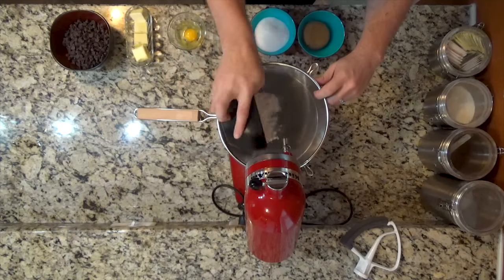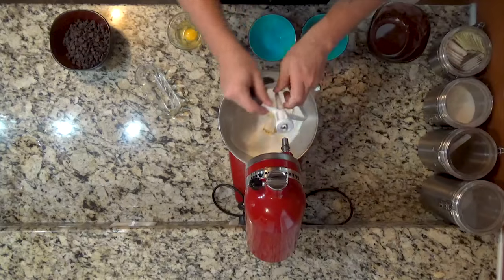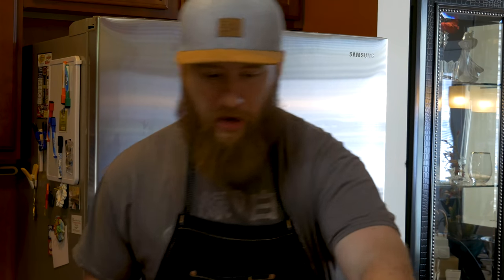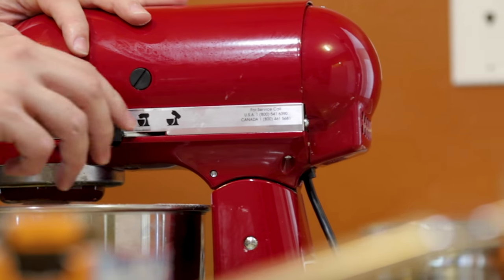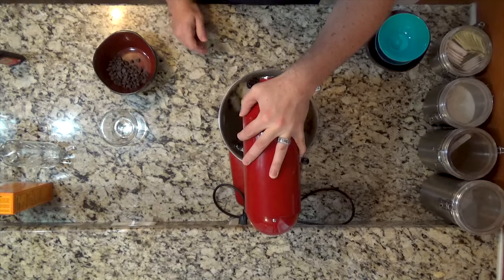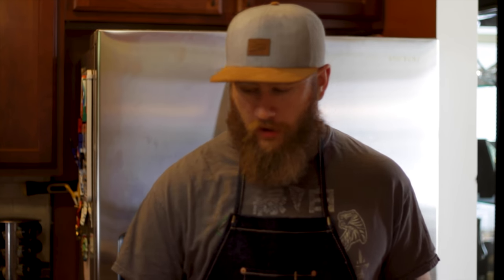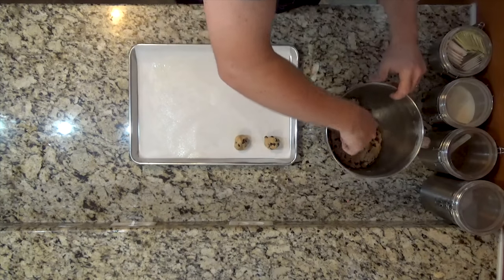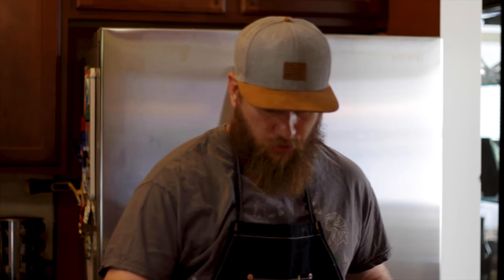The Bored Baker | Perfect Chocolate Chip Cookies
The Perfect Chocolate Chip Cookie

• 1 1/2 cups all-purpose flour
• 1 teaspoon baking soda
• 1/2 teaspoon salt
• 1/2 cup unsalted butter, softened
• 1/2 cup firmly packed light brown sugar
• 1/2 cup granulated sugar
• 1 large egg
• 2 teaspoon vanilla extract
• 1 3/4 cups semisweet chocolate chips

Combine and sift the flour, baking soda, and salt in a bowl
In a bowl combine, the softened butter, brown sugar and granulated sugar and mix until the mixture become a  consistent mixture.
Add egg, vanilla
Add the sifted dry ingredients
Once the mixture becomes coherent
 add the Chocolate chips and hand mix the rest to prevent over mixing

On a greased and covered with parchment paper place cookie dough roughly an inch apart

Bake for 9-11mins ( start keeping an eye on them at 8 mins) or until golden

Remove from stove and let sit for 3 minutes, then move them to a cooling rack

Cook time 9-11 mins